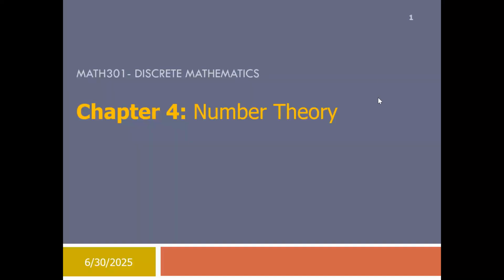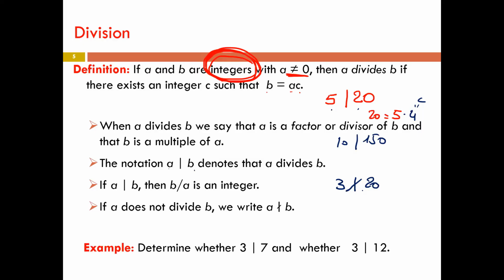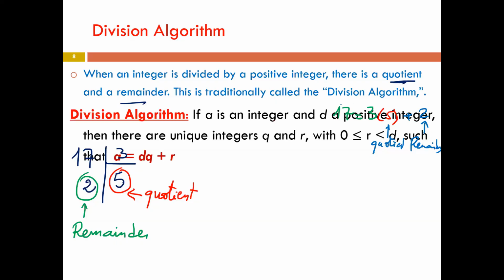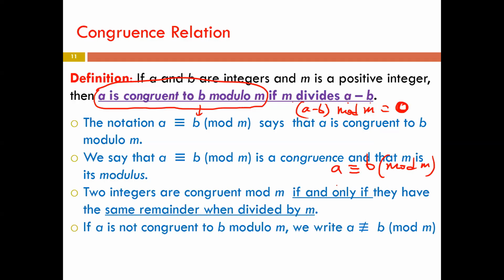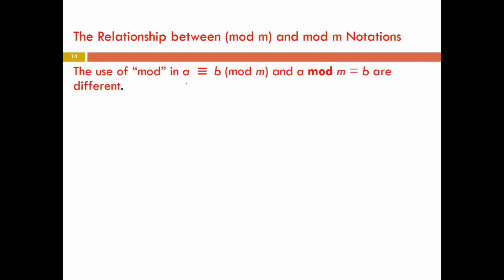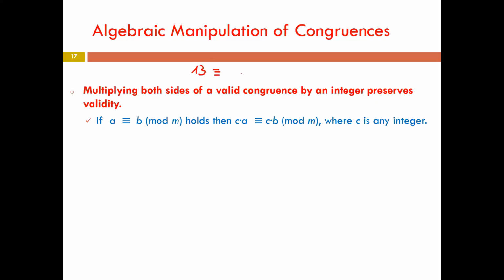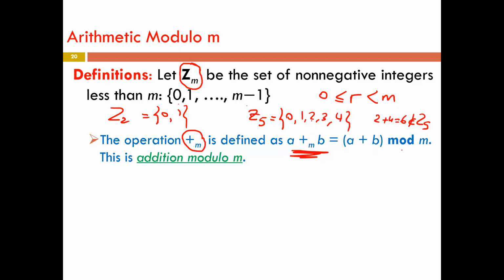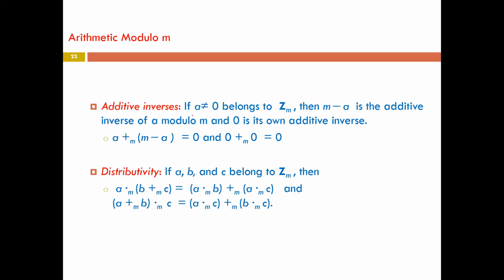Discrete Math section4 1 Congurence modulo m